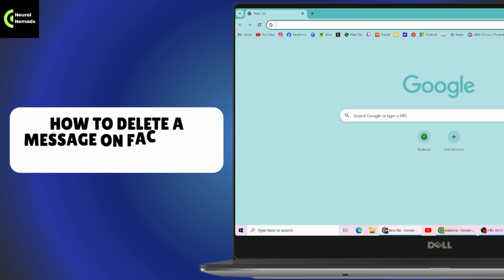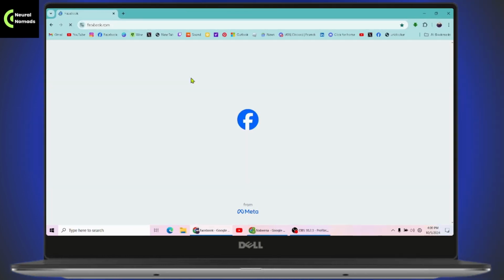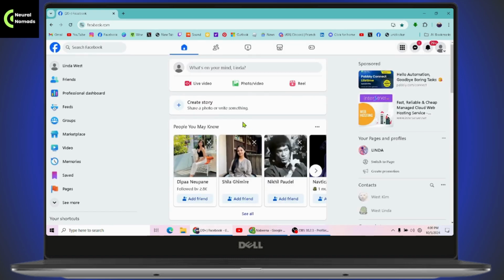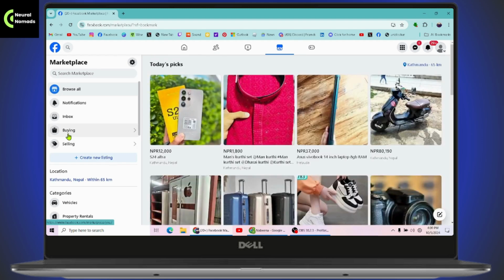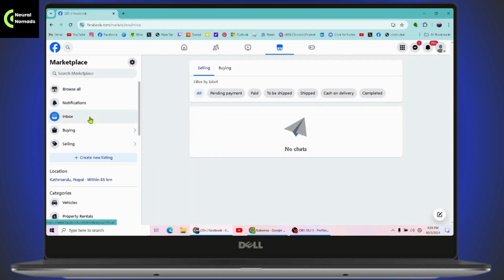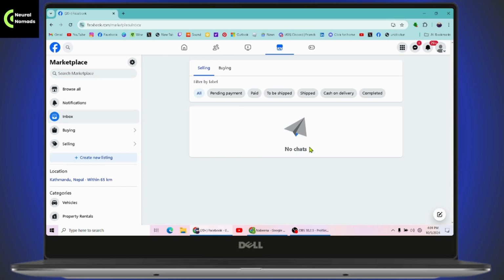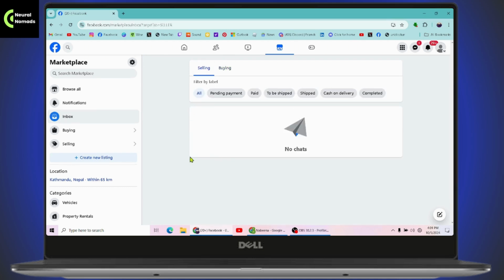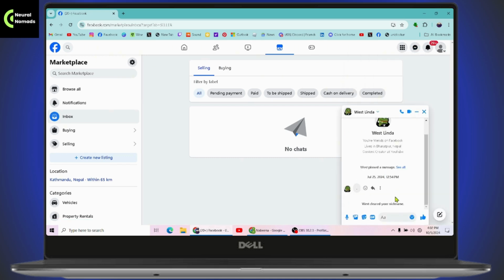How To Delete A Message On Facebook Marketplace (Quick Tutorial)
In this video, we'll guide you through the simple steps to delete a message on Facebook Marketplace. Whether you're cleaning up old conversations or removing sensitive information, this tutorial will help you manage your messages easily.

0:00 - Introduction
0:12 - Accessing Facebook Marketplace Messages
0:24 - Selecting and Deleting a Specific Message
0:36 - Confirming the Message Deletion
0:48 - Conclusion